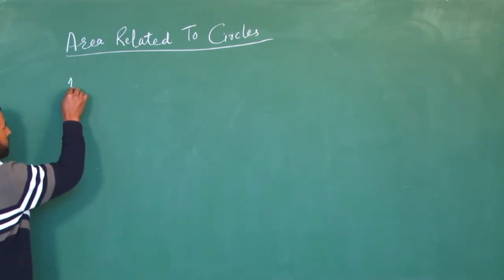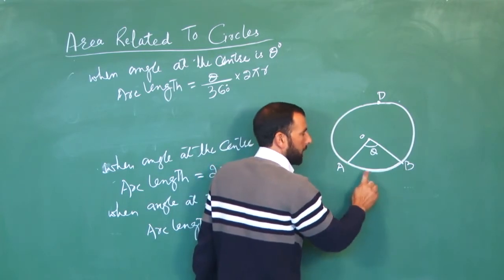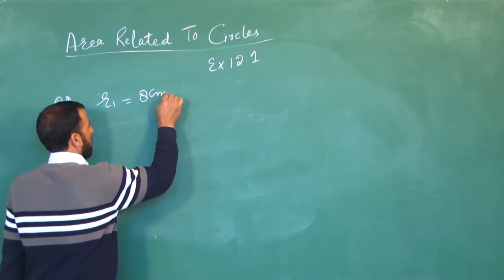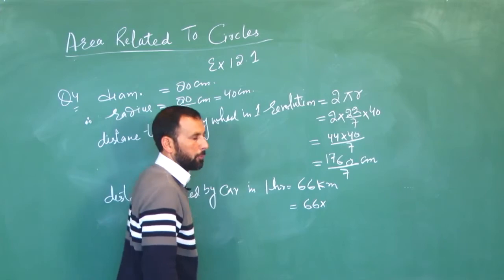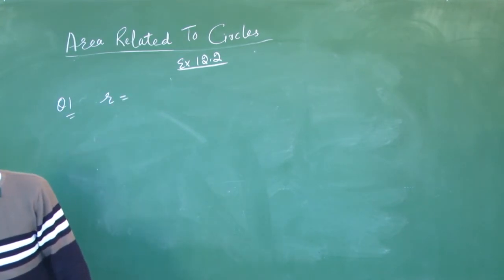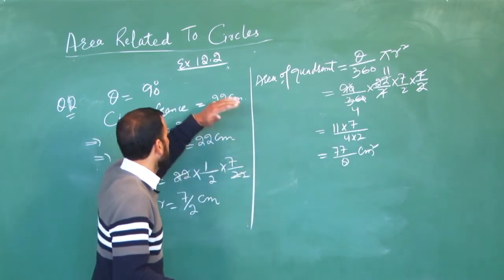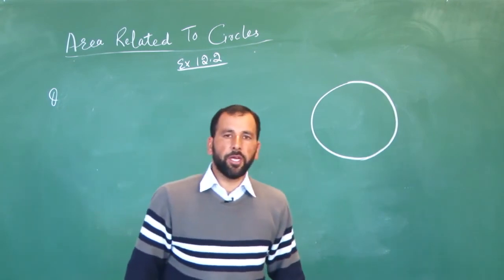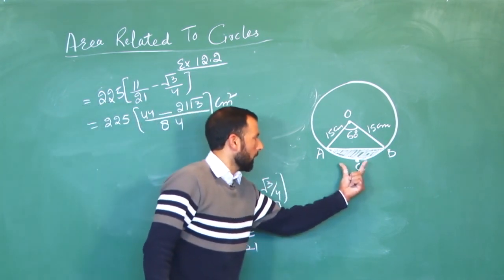Area related to Circles // Part 2 // CBSE Class 10th